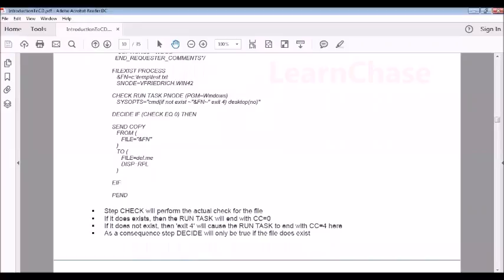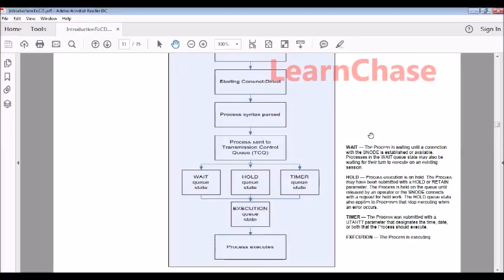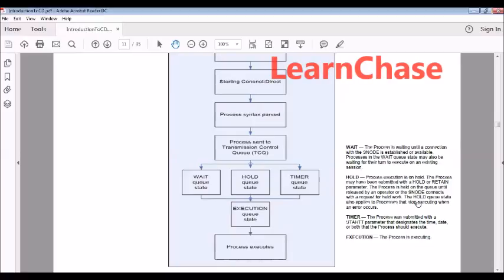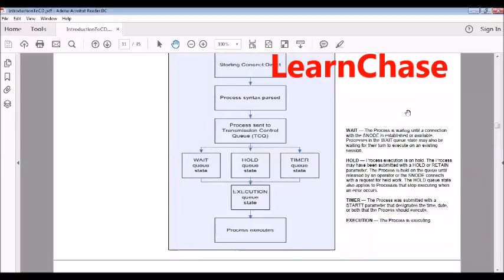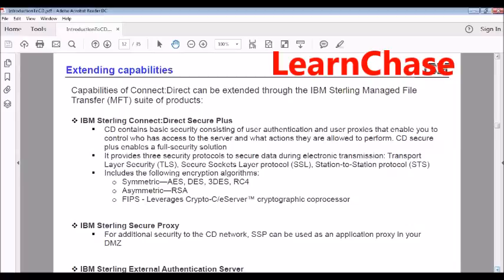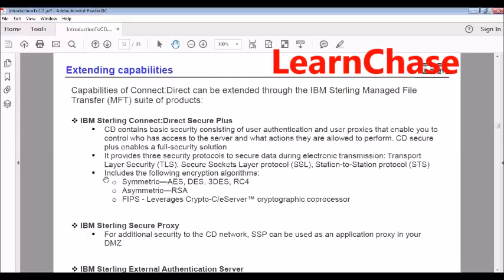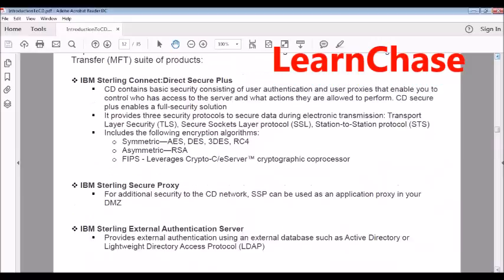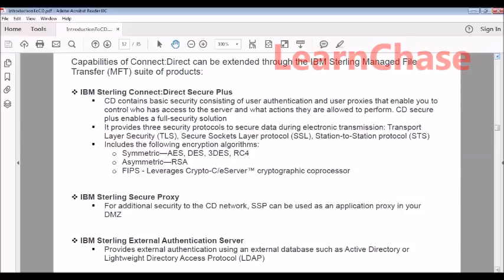LearnChase Sterling Connect Direct Unit1 1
BM® Sterling Connect:Direct® provides security-rich, point-to-point file transfers that can eliminate dependency on unreliable File Transfer Protocol (FTP) transfers. It is optimized for high-volume, assured delivery of files within and among enterprises. Sterling Connect:Direct can deliver your files with
Predictable, assured file delivery through automated scheduling, checkpoint restart and automatic recovery.
Security-rich transfers that help keep customer information private and aid regulatory compliance measures.
High performance that can handle your most demanding workloads, from high volumes of small files to multi-gigabyte files.